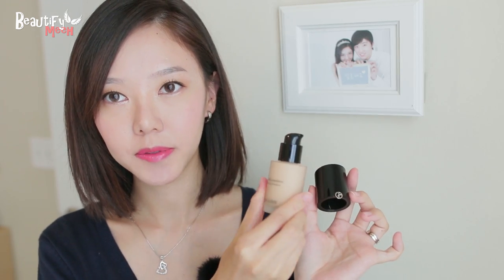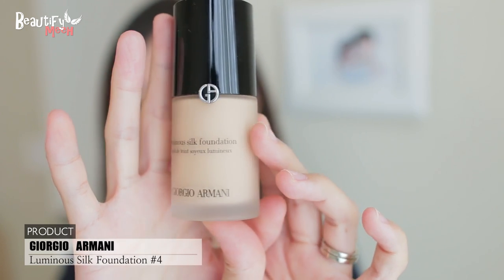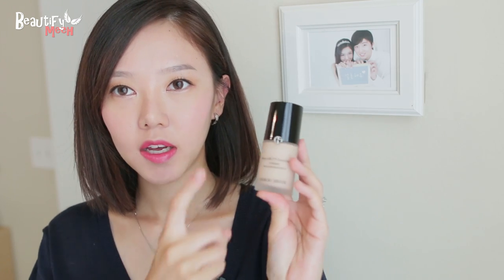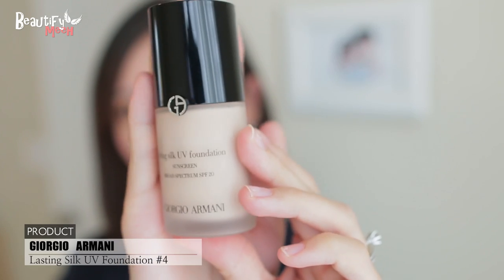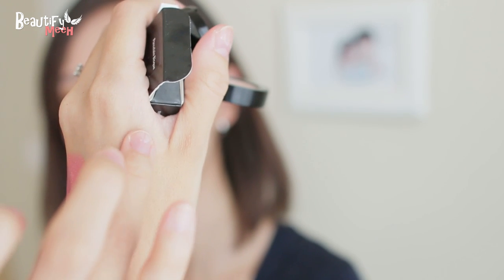Beauty Haul ♥ 메이크업 쇼핑했어요!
Hey guys! Here are couple of stuff that I bought over the weekend!!!

Pregnancy Update : 8 weeks left to go!

PRODUCTS MENTIONED ♥ :

- KISS ME Long & Curl
- KISS ME Volume & Curl

EDITING ♥ :
*Adobe Premiere CC

Vlog ♥ :
*Sony Nex 5T White